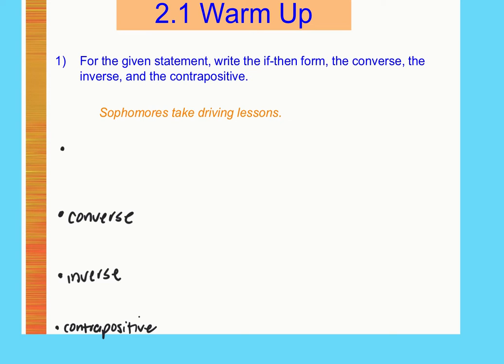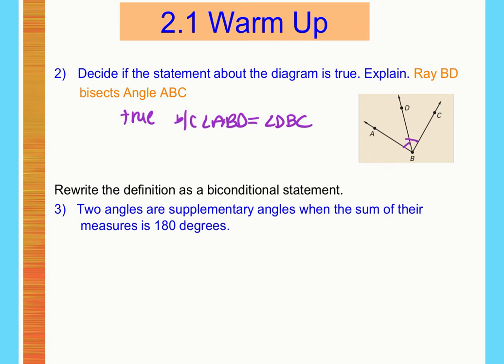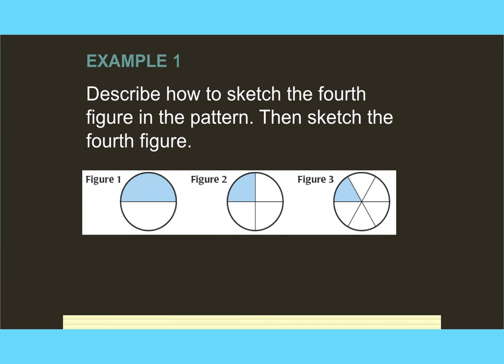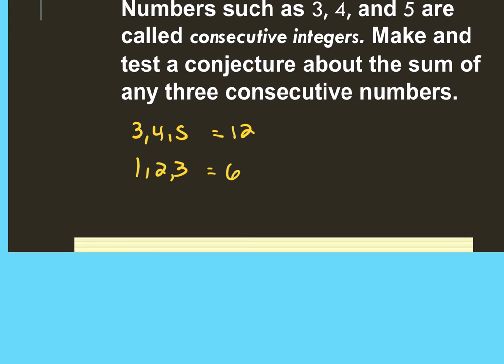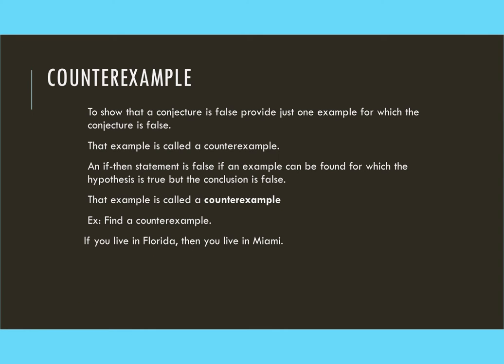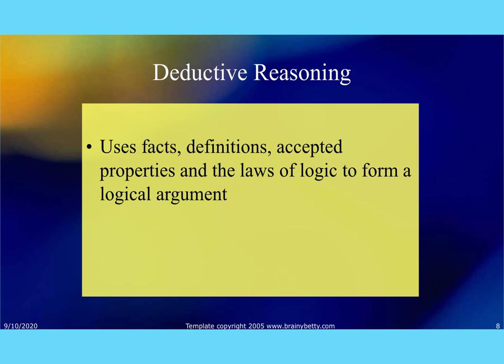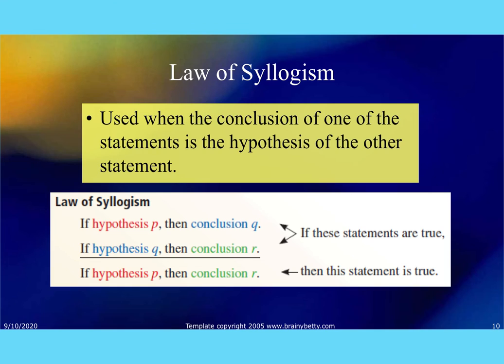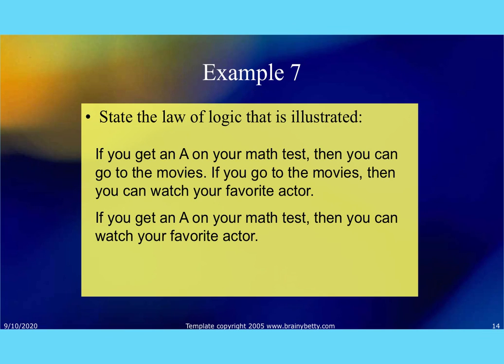9.6_2.2 Inductive Reasoning